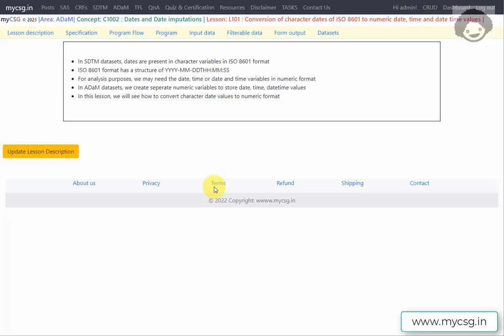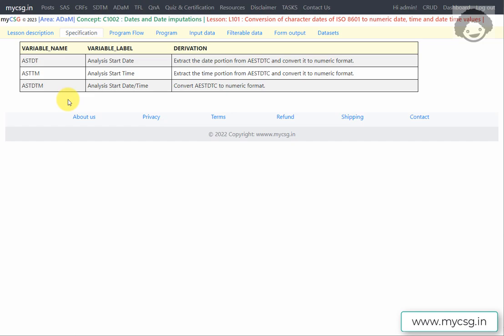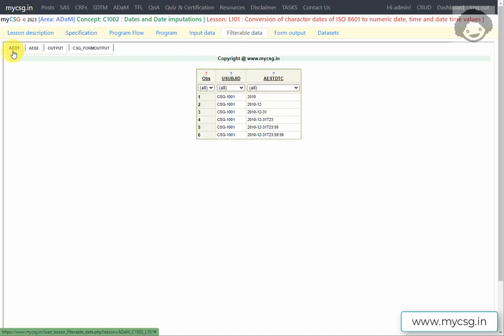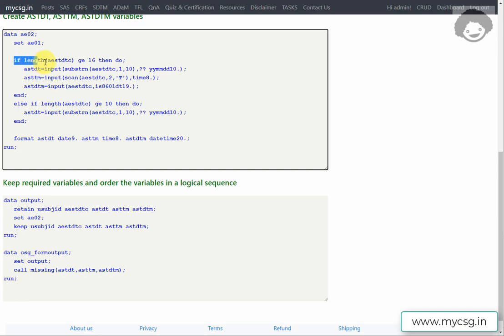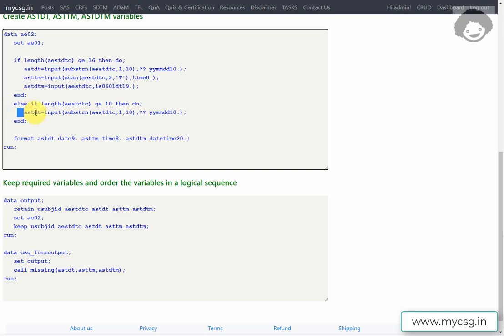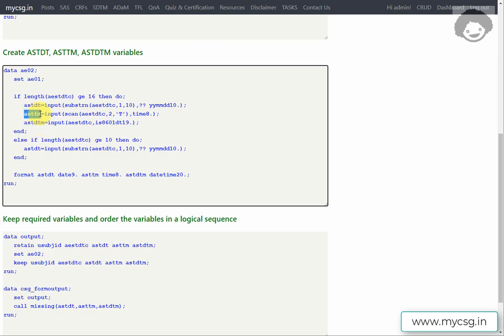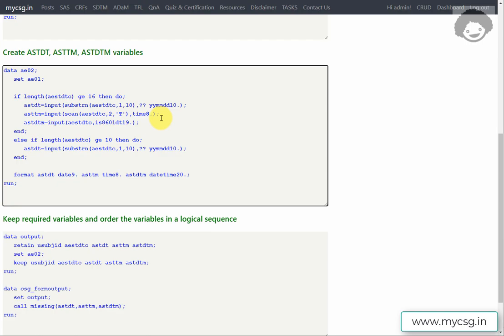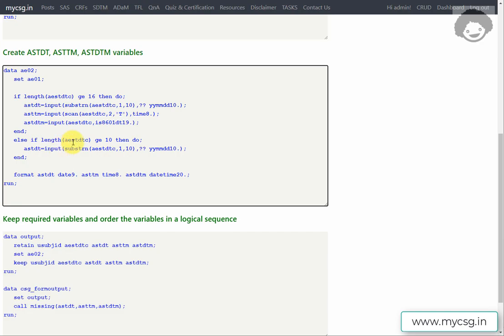Clinical SAS: ADaM - Create numeric date and time variables - ADaM C1002 L101